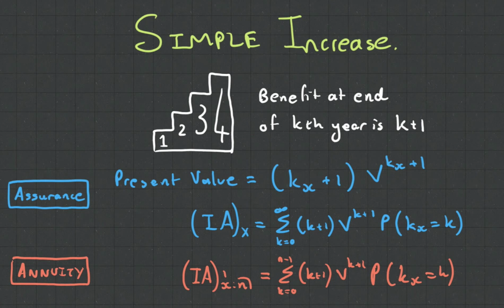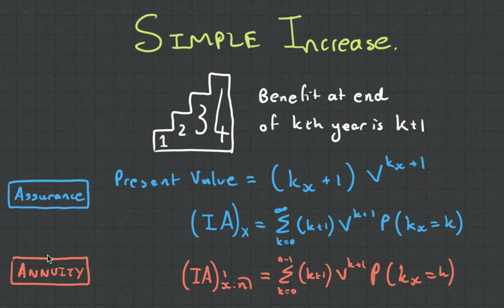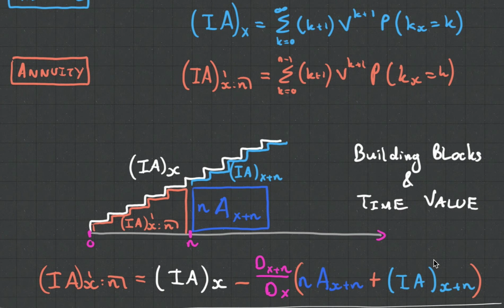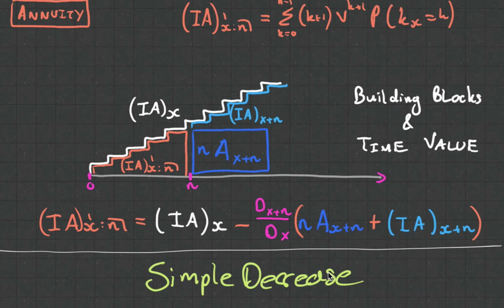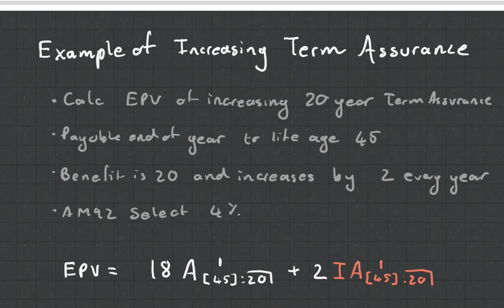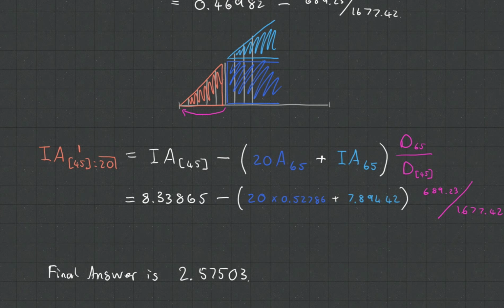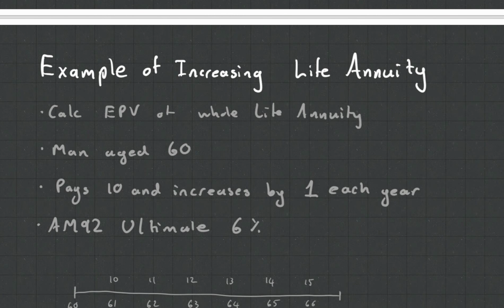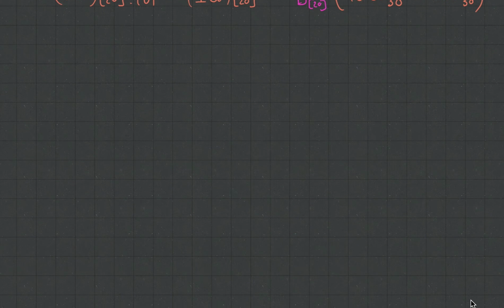CT5 Chapter 6.3 Simple Increasing Benefits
Go to the ActEd website to buy the flash cards.
I find the cards very useful and make my notes using them.